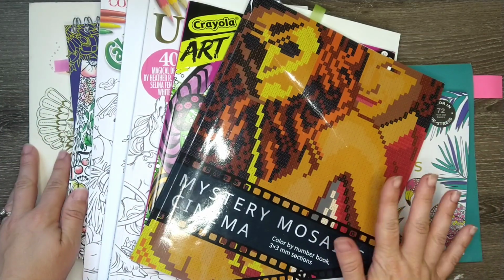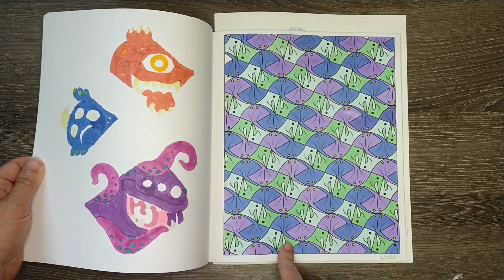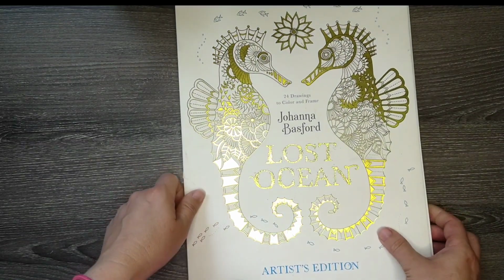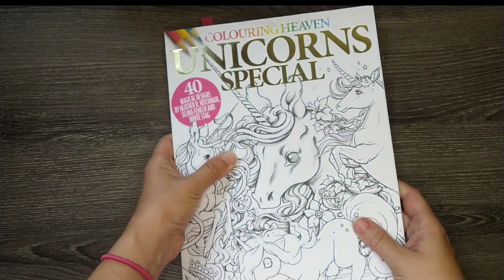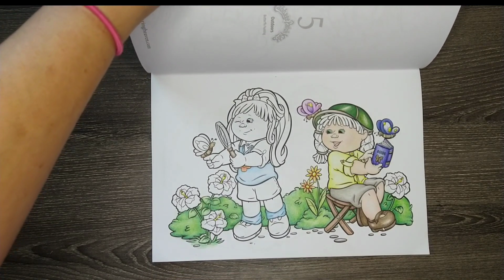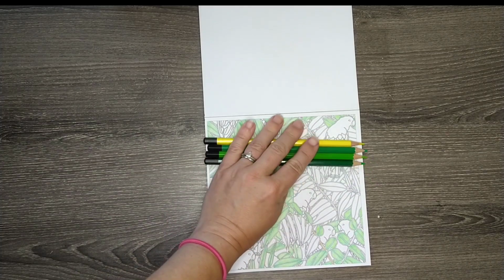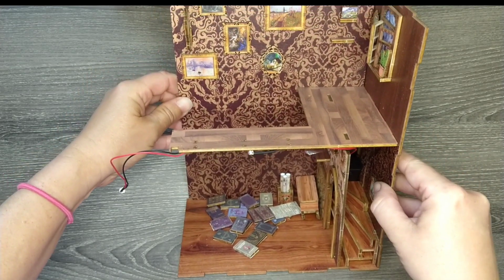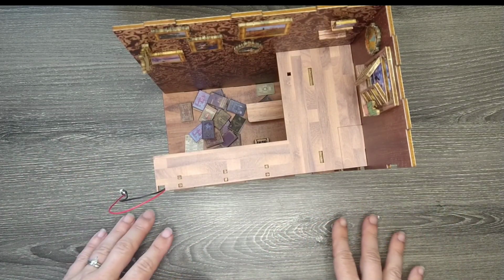What I Colored (and a little bit crafted) in June 2023(Adult Coloring)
Here are all the things I...worked on ..in June.  I have a lot of WIPs leftover from the month but enjoyed what I worked on nonetheless and wanted to share.  Thanks for stopping by!!